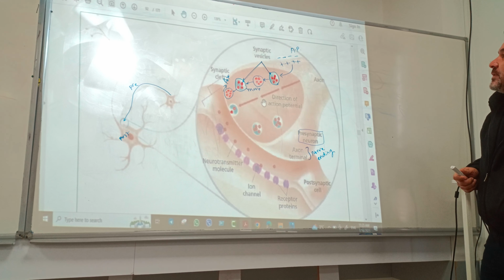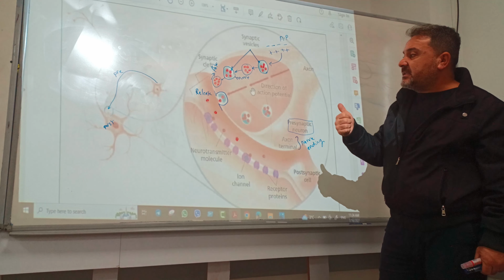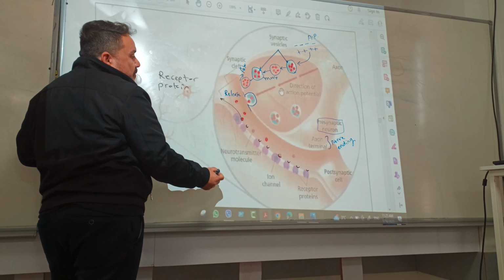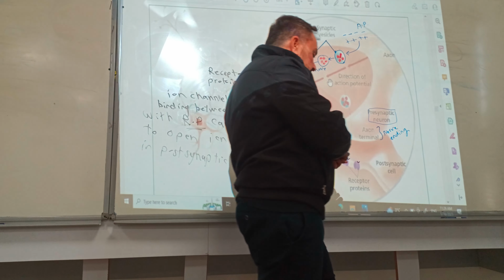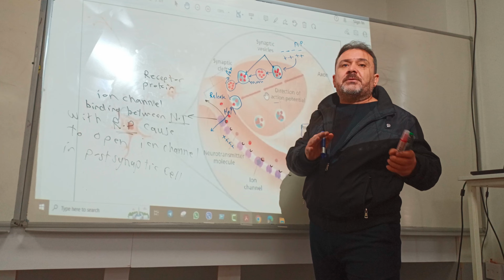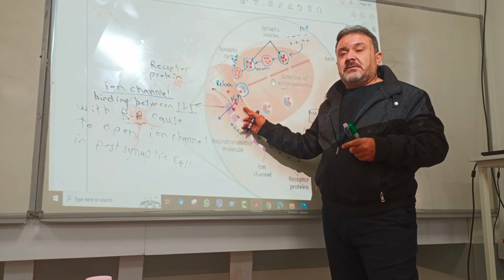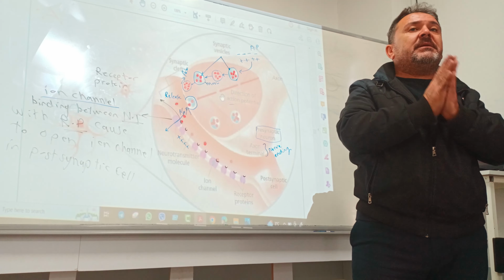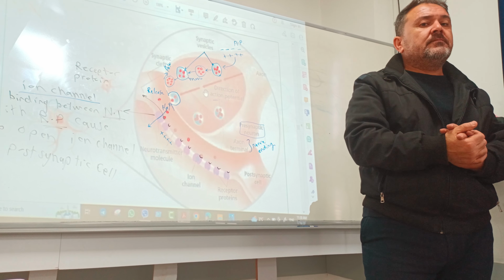synapses and communication 12th grade biology English system Education